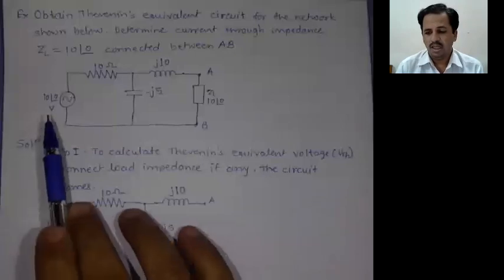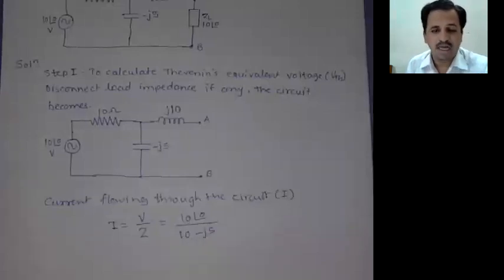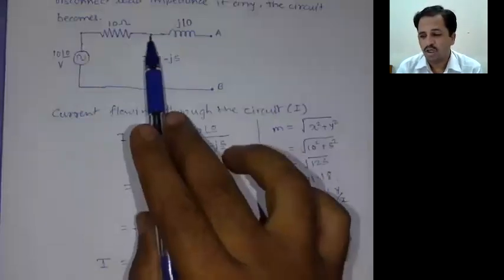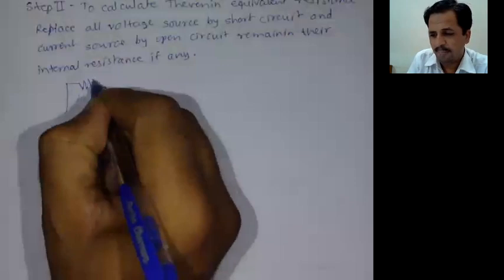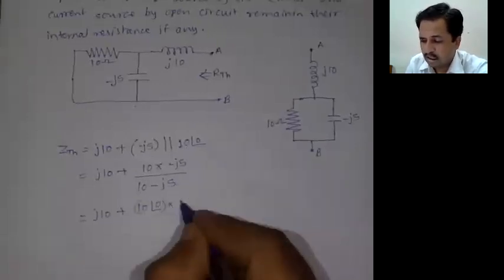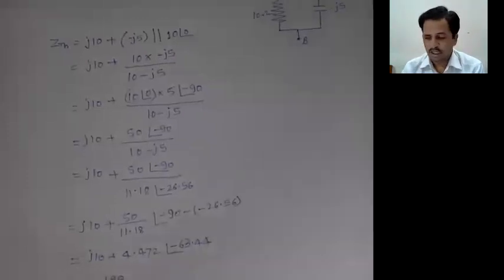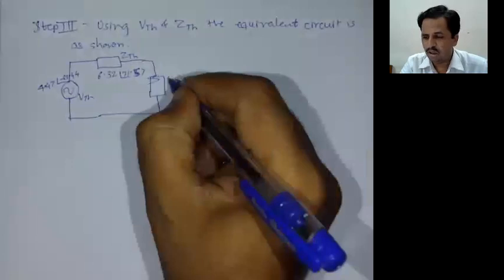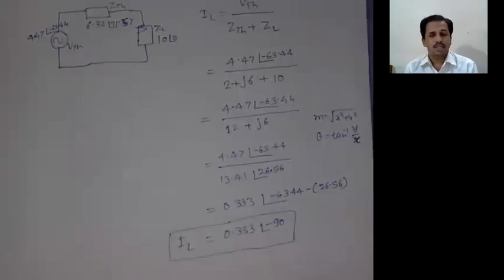Thevenin for AC Circuit